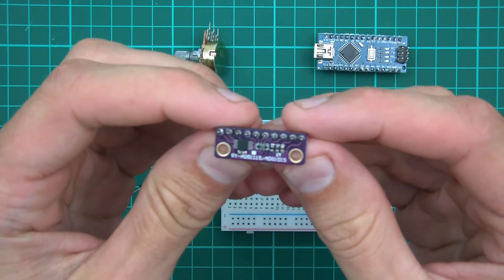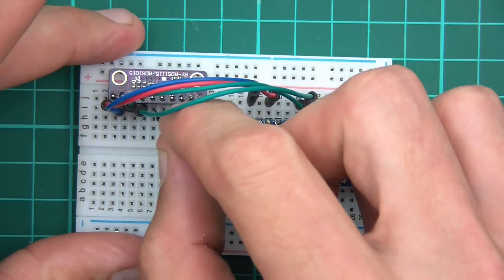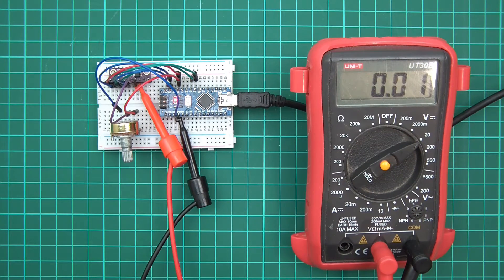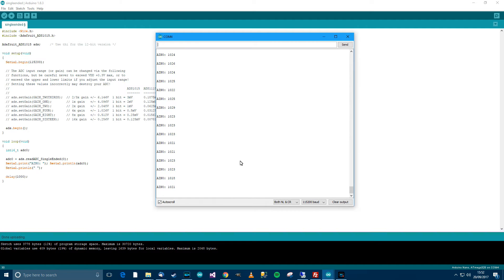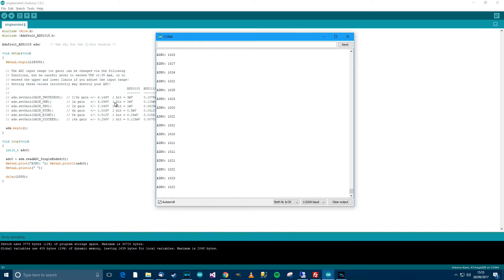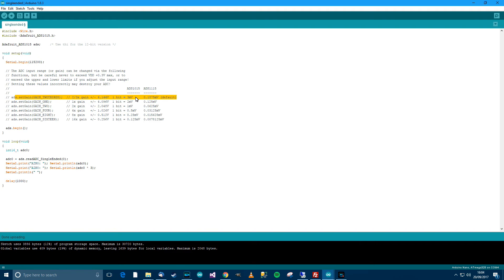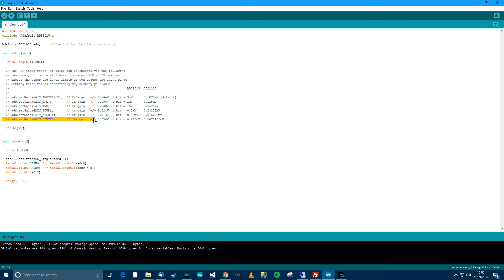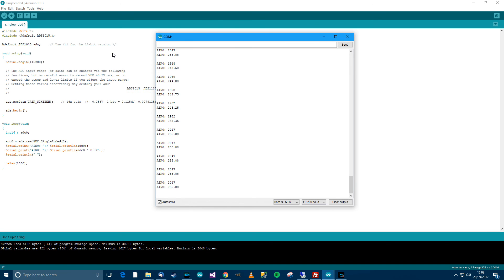TUTORIAL: How to use ADS1015 With Arduino - A 12 Bit ADC - Built in Amp! (Part 2 Wiring, Code, Gain)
This is a video on the ADS1015. The ADS1015 is an ADC which resolves to 12 bits of resolution, so providing 4096 counts to resolve to. 2048 of those are minus and 2048 are plus values. The ADC also includes a powerful and useful built in gain controller which can be programmed using Arduino Studio!

Part 2 of this video is how to wire it up, code it and how to configure gain. It includes a few basic examples.